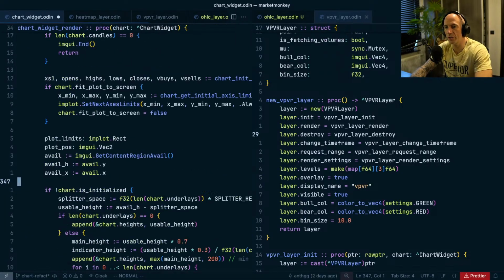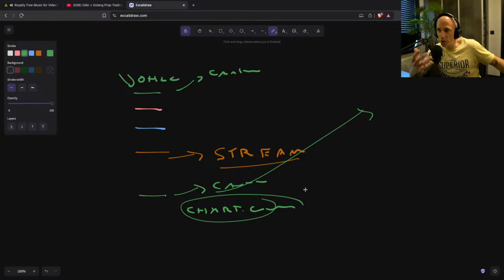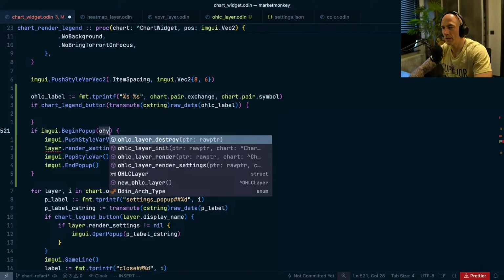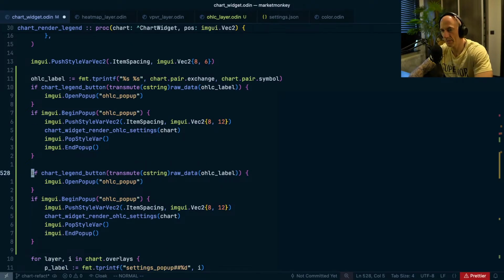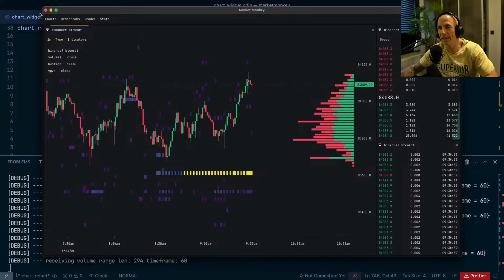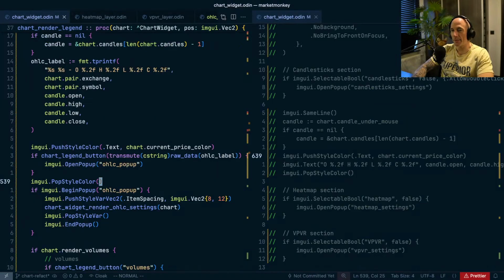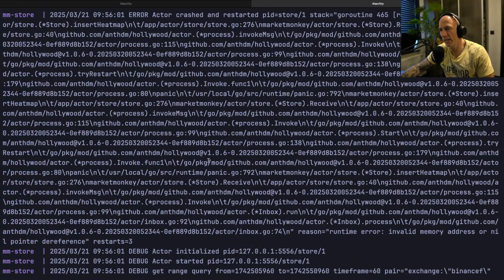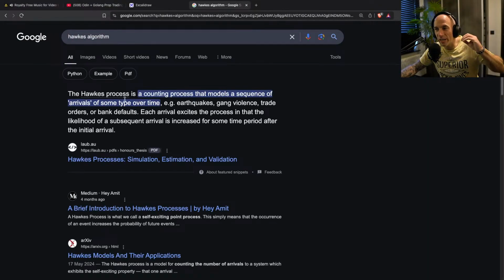Odin + Golang Prop Trading Terminal - Layering system